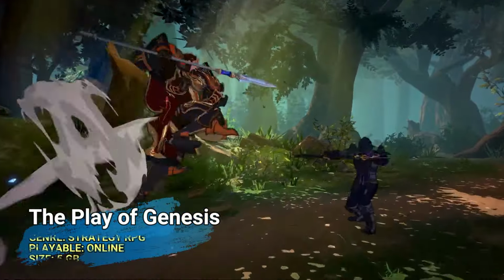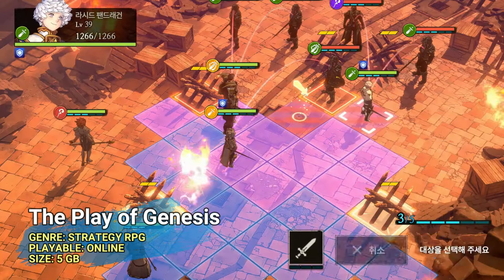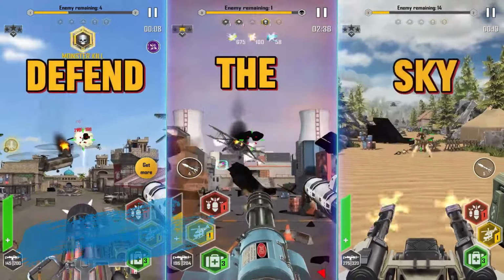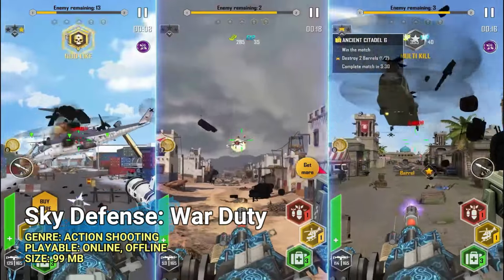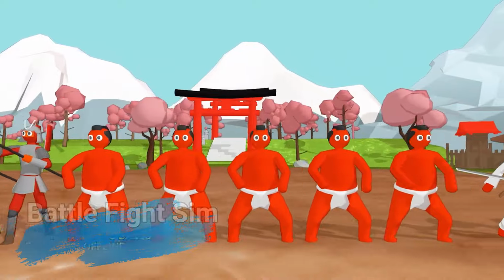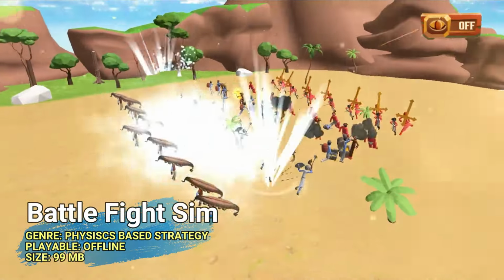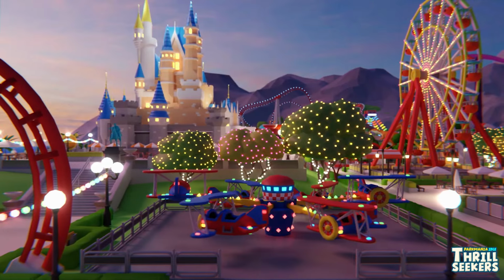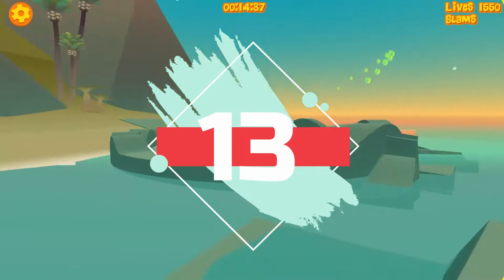22 New HUGE Mobile games of 2024 January for Android & iOS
Today we've managed to gather 2 Dozen new games released recently that you can pick up for free on your android and iOS as well!

Intro: (00:00)
Game 1: (00:31)
Game 2: (01:28)
Game 3: (02:20)
Game 4: (02:50)
Game 5: (03:19)
Game 6: (03:53)
Game 7: (04:23)
Game 8: (04:53)
Game 9: (05:20)
Game 10: (05:53)
Game 11: (06:20)
Game 12: (06:38)
BONUSES: (7:03)